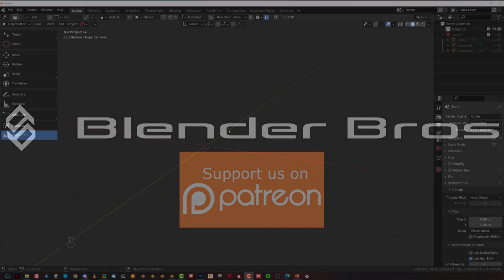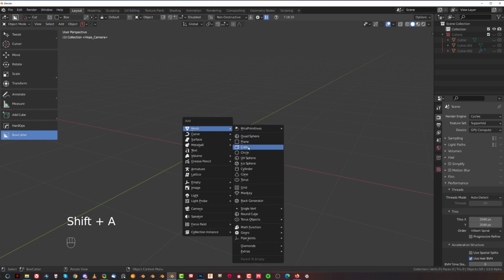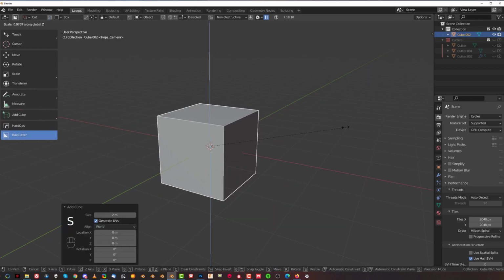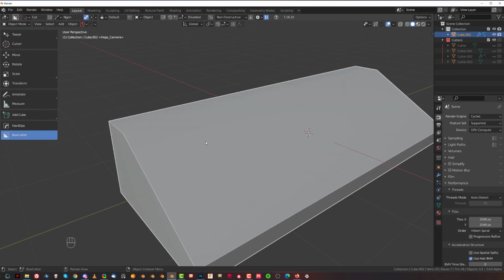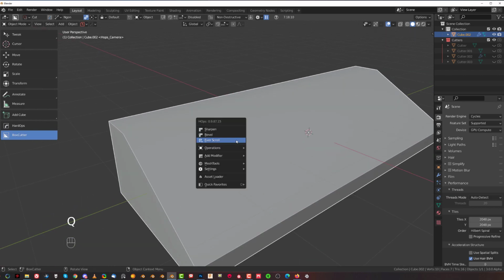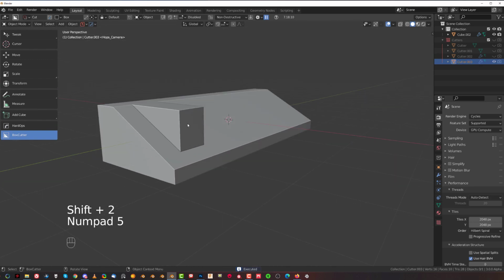Blender tutorial - Boxcutter boolean that is difficult to explain